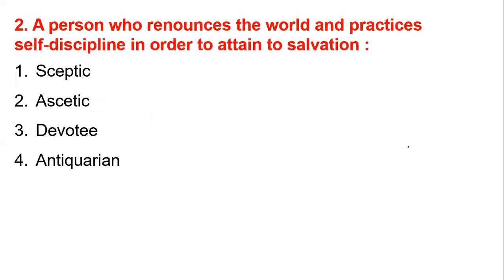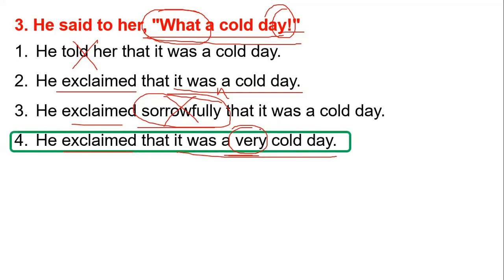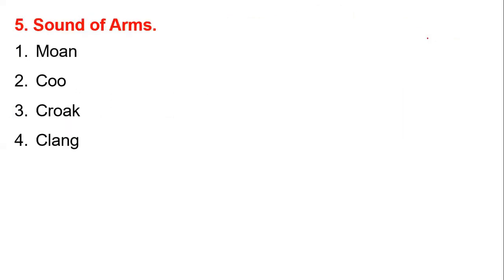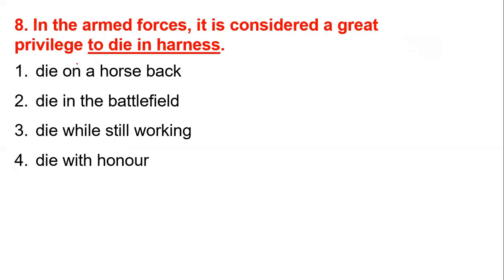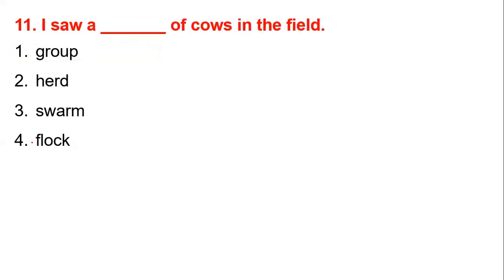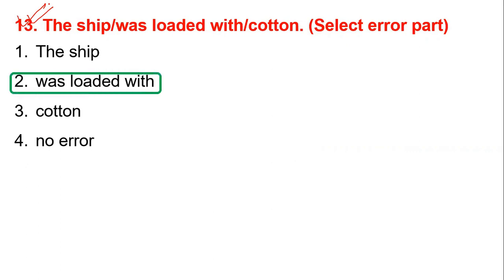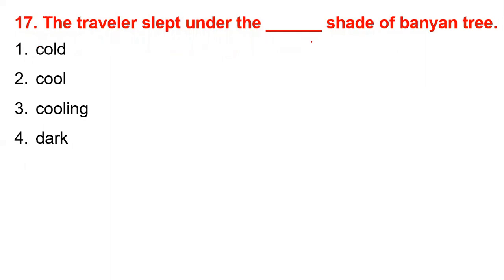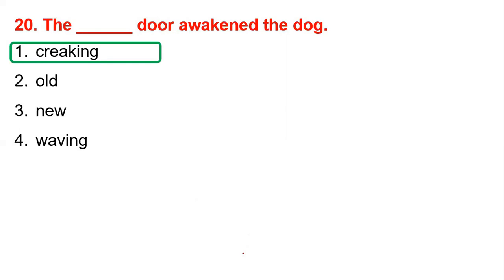English Practice Class 7 || SLST PT || Primary TET || Upper Primary TET || CTET || WBCS || WBP || KP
SLST PT - BATCH 2023 || SLST PT 2023 New Batch || SLST PT Coaching এ ভর্তি চলছে || SLST PT English batch & WBTET English Special Batch @RPEPEducation

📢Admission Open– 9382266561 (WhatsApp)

👇SSC-SLST Group - SLST PT Preparation SSC

Here have discuss Boat & Currents Maths Preparation of RPEP Education, math class for group c and group d, wbssc groupd, wbssc group d math class, wbssc group c math class,
primary tet math suggestions,wb primary tet math preparation,math preparation for wb primary tet in bengali,easy math for wb tet in bengali,primary tet question,tet maths,tet maths questions,tet maths pdf,  2021 Math,Primary tet last minute suggestion, Time And Distance, Train problem in Bengali, TET Exam Preparation 2020 Math Geometry, Primary TET Math. primary tet math, primary tet exam math preparation 2022. Primary tet last minute suggestion, Primary TET Exam Preparation 2021 Math Simplification, slst pt 2022, SLST PT new batch course, slst pt batch 2022, slst batch, slst pt admission 2022, slst coaching 2022, wbslst pt batch, wbssc pt 2022, wbssc slst pt, slst news today, rpep education, ssc news today, wbssc news today, WBSLST, wbssc, slst pt syllabus, wbslst news today, slst pt course, slst admission, slst pt online coaching by RPEP Education,